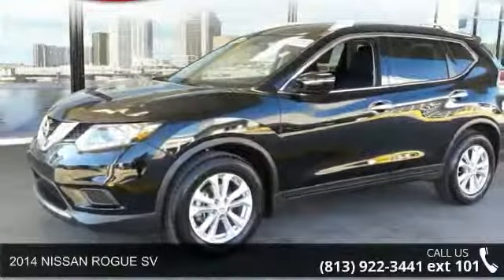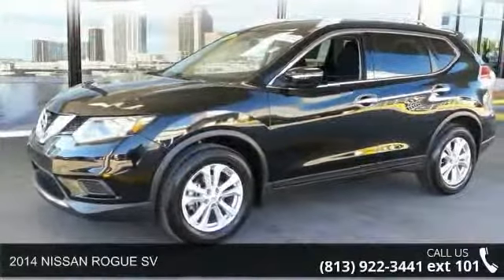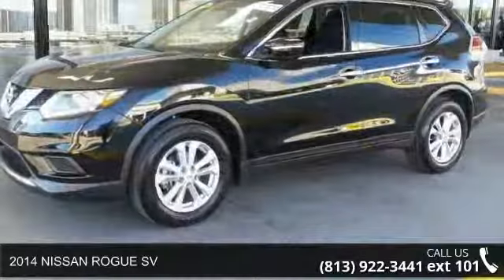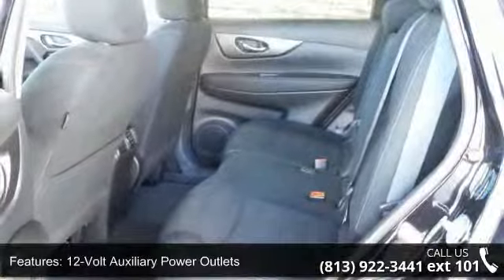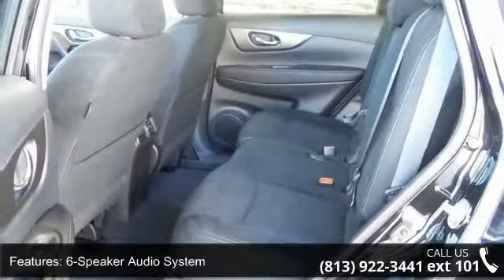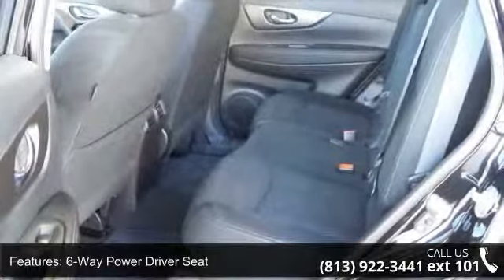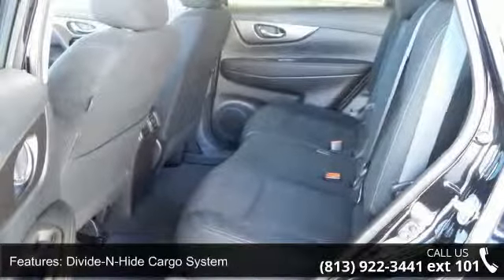2014 NISSAN ROGUE SV - Ferman Nissan - Tampa, FL 33612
Ferman Nissan Acura has a wide selection of exceptional pre-owned vehicles to choose from, including this 2014 Nissan Rogue. This Nissan Rogue offers all the comforts of a well-optioned sedan with the utility you demand from an SUV. Save money at the pump with this fuel-sipping NissanRogue. This is the one. Just what you've been looking for. More information about the 2014 Nissan Rogue: The Nissan Rogue is a small SUV/Crossover, offering a more car-like driving experience than the more hard-core Nissan Xterra. This puts the Rogue in direct competition with vehicles like the Toyota Rav4 and the Honda CR-V, two vehicles with several generations and years of success under their belts. In order to remain competitive, Nissan has endowed the Rogue with a bevy of features and some very reasonable base prices.